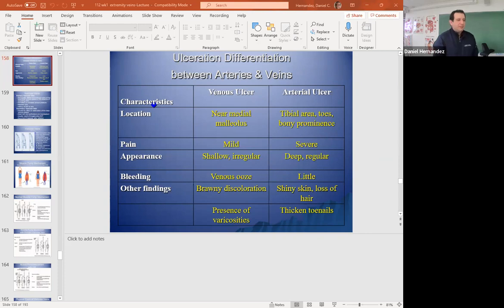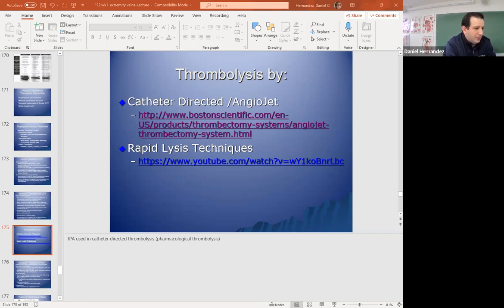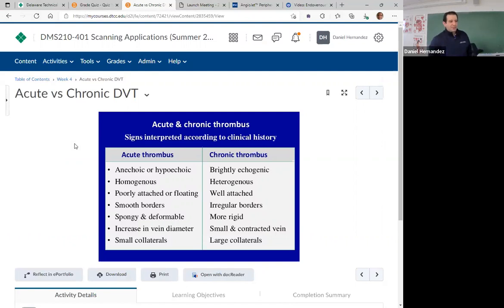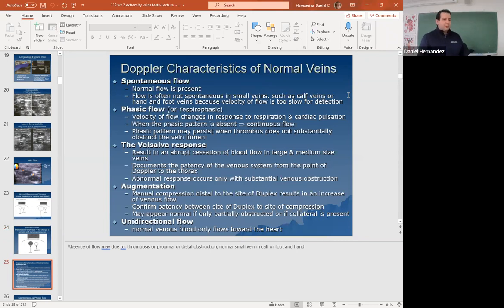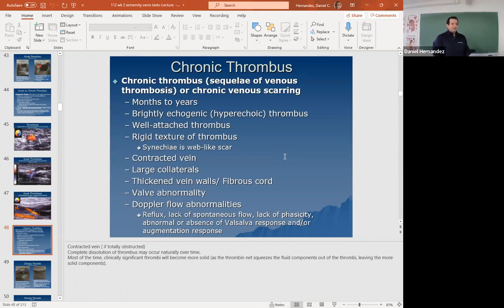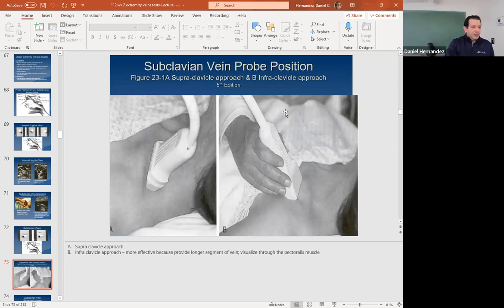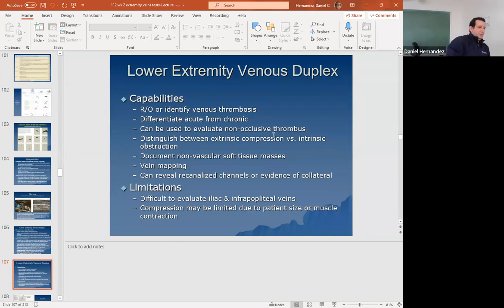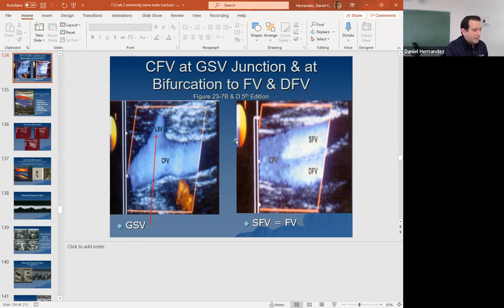Extremity Venous Lecture